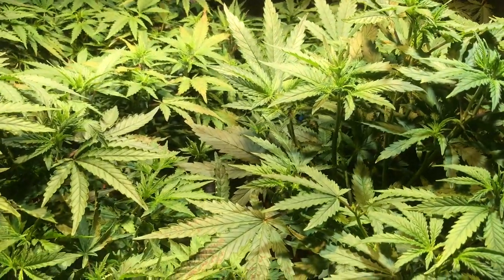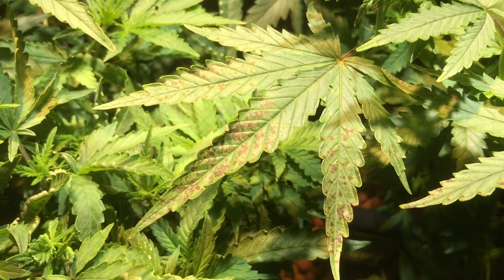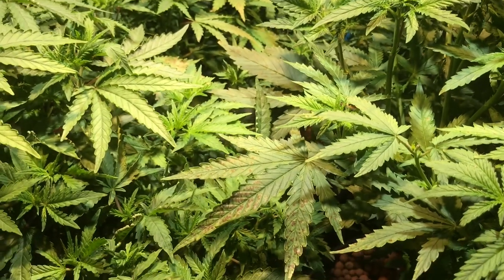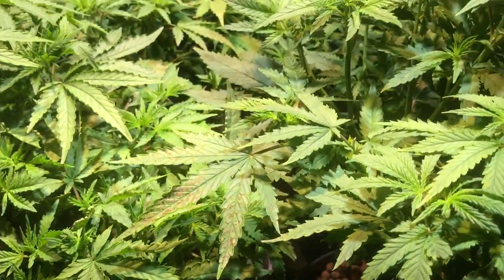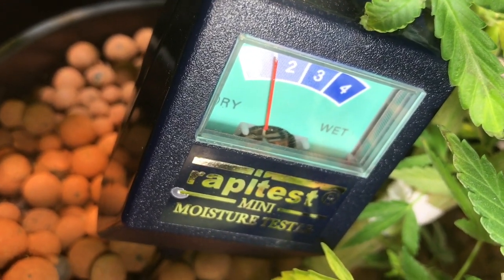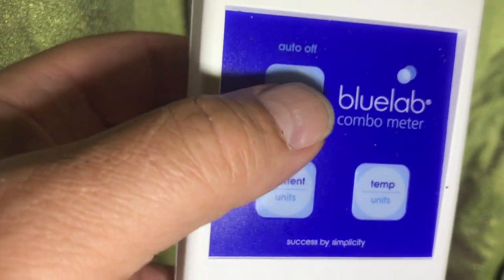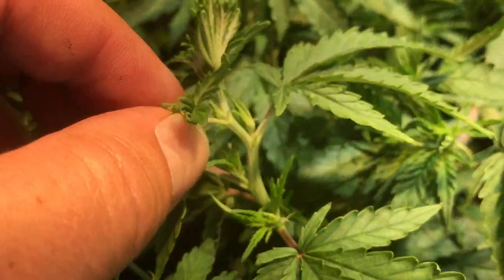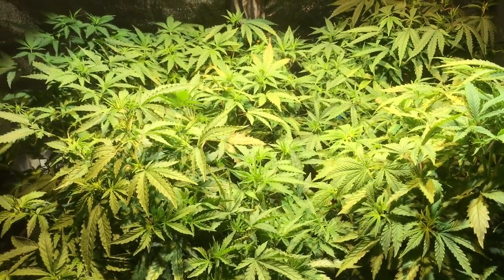Cannabis Magnesium Deficiency Troubleshooting AK-47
Troubleshooting Cannabis Magnesium Deficiency. This video looks at symptoms of Magnesium deficiency and what to do to rectify the problem.